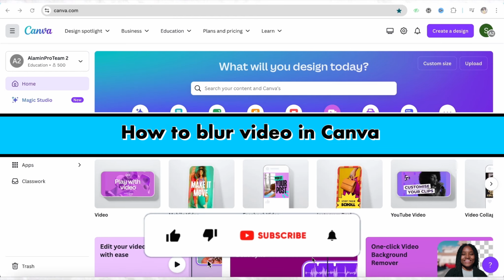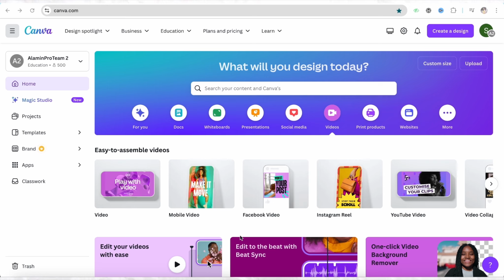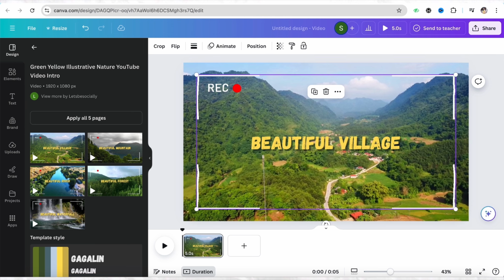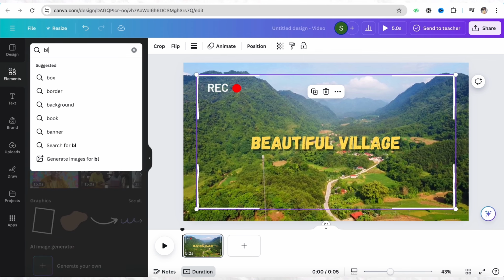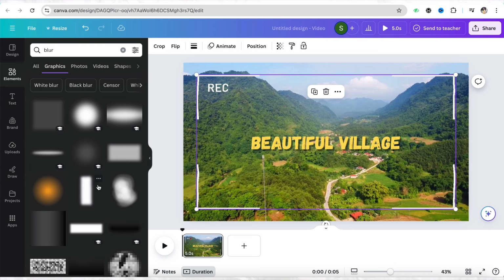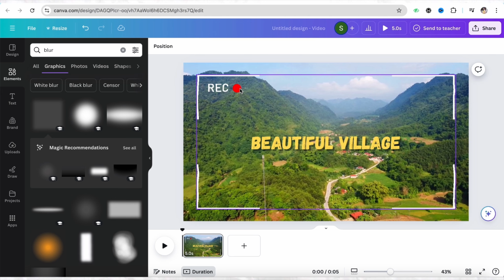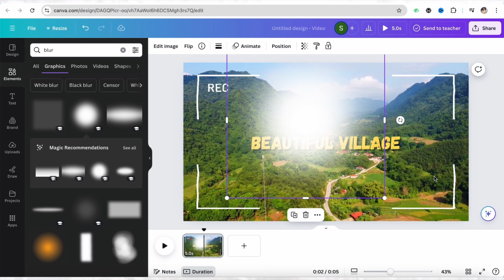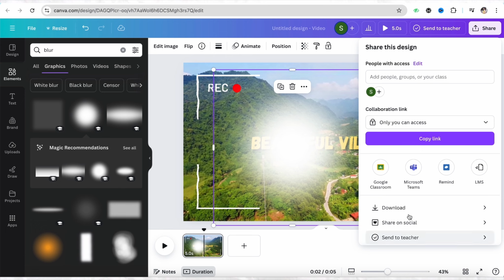How to blur video in Canva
In This Video, learn .How to blur video in Canva.
bLUR VIDEO. VIDEO MIN CANVA. Blur in canva video.